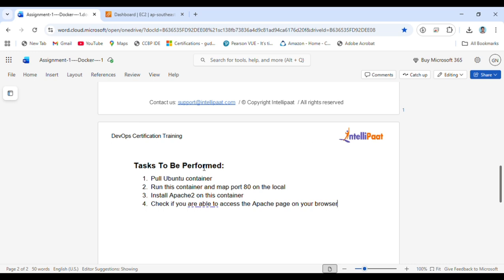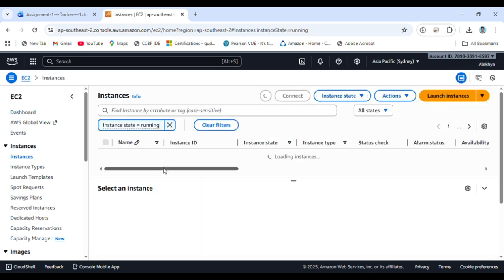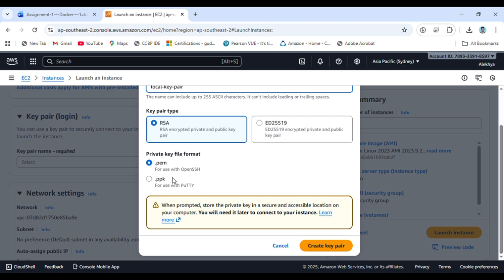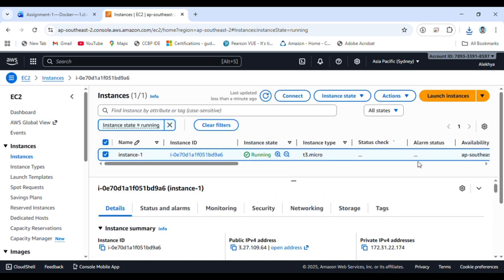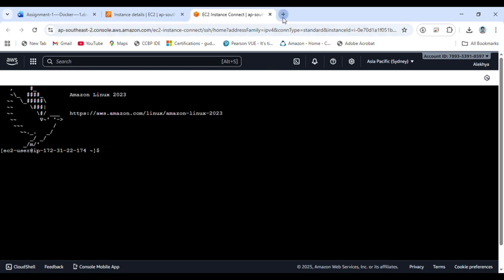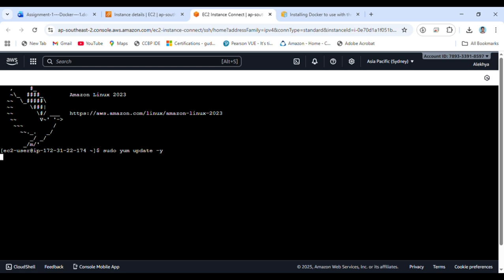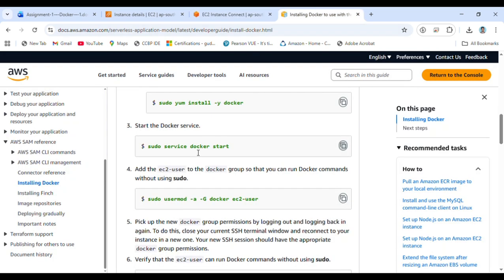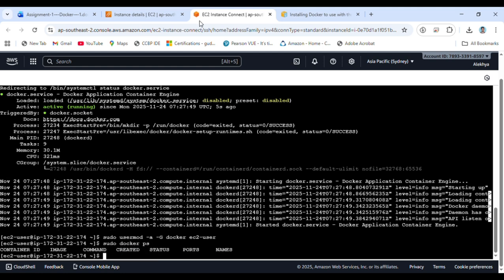Docker Real world Projects | AWS | Intellipaat | assignments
In this video we are going to launch EC2 instance to perform the tasks and we are going to install docker on EC2 and starting the docker service on EC2

commands to install docker service in amazon linux 2023